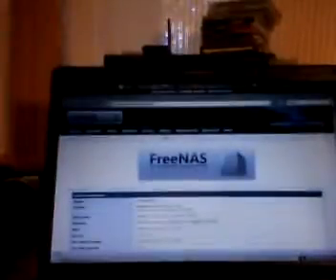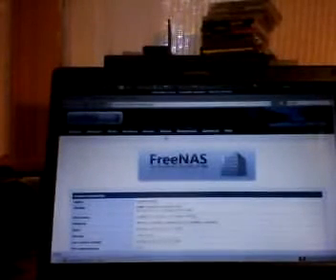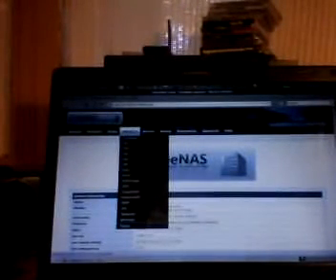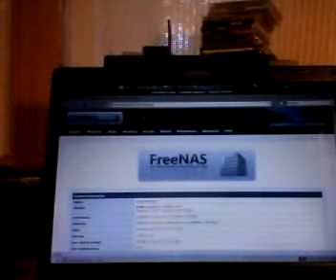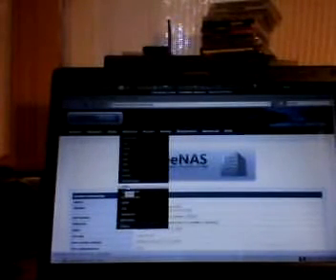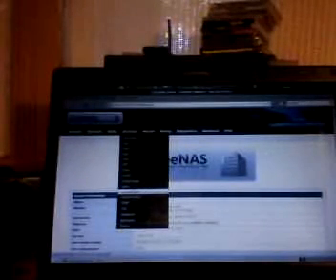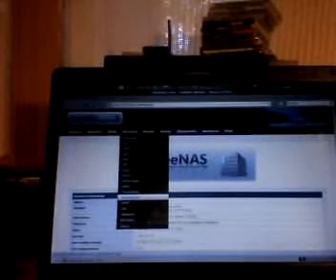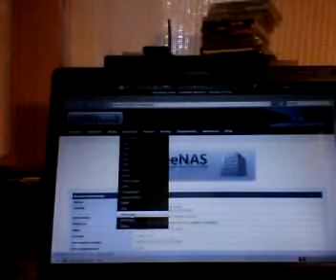Freenas Home server setup with transmissions BT client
I downloaded NAS (network attached storage) distribution and burned the 70mb iso and installed the distro in under five minutes. I used an old Dell laptop with 512 ram a celeron proccessor running at 1.2Ghz with a 40GB laptop HD as the server that the freenas will be running on. Now I can access my torrents, download upload files, and listen to music from anywhere!